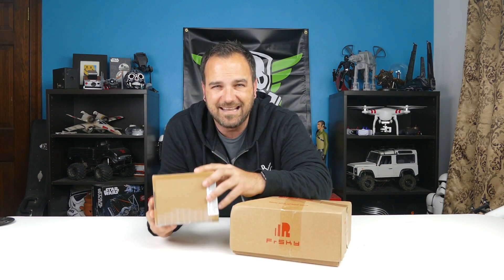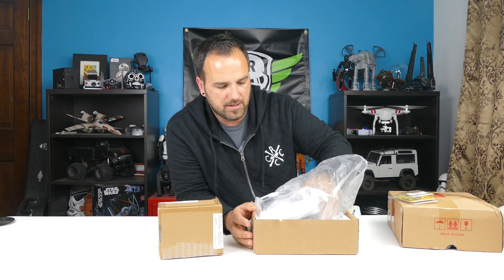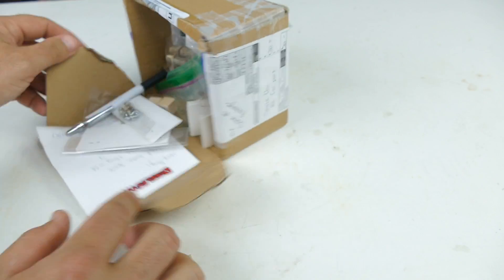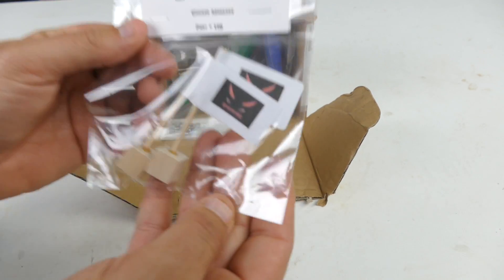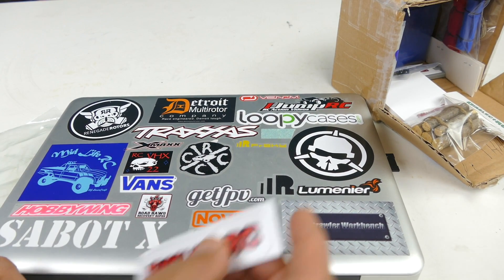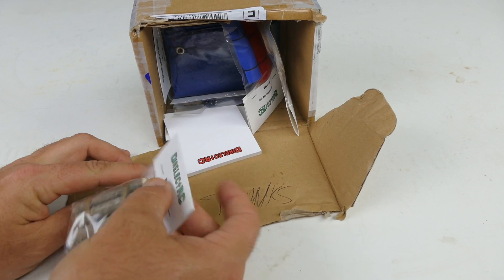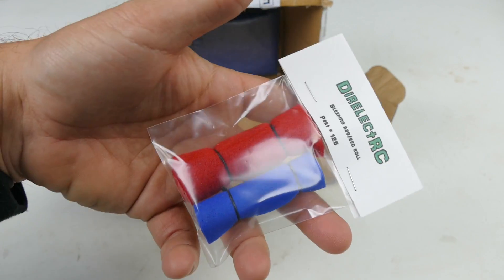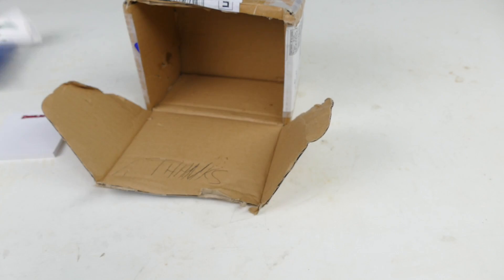Direlect RC Scale Accessories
Wow! The RC Community is amazing. Dallas from Direlect RC wanted to do a sticker swap with me, but the package he sent was way more than stickers.

His channel is amazing anyway and you should all be following him.